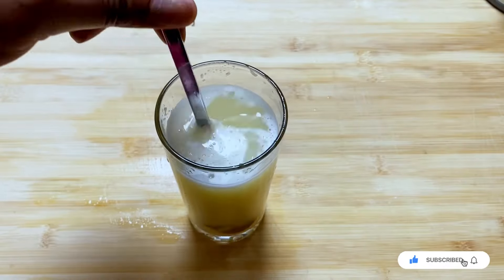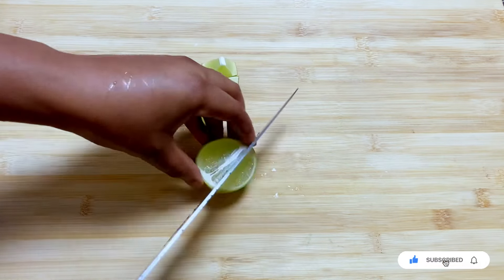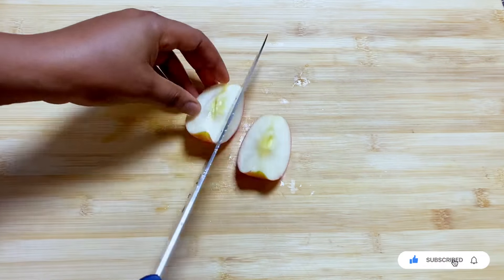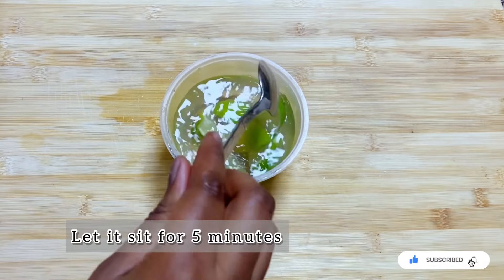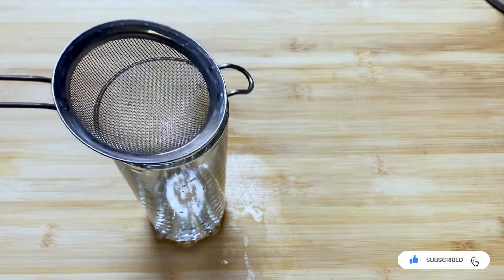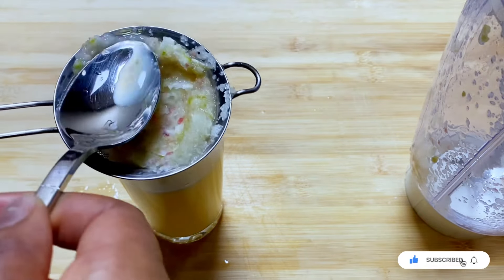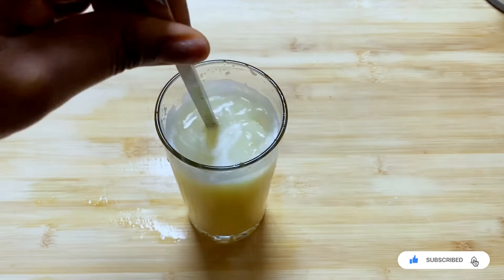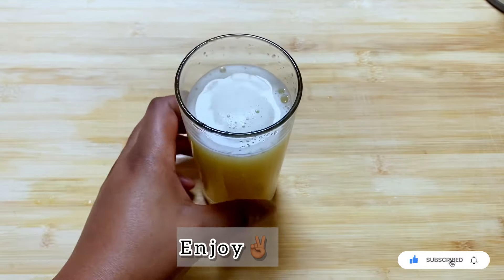Get Stronger and Go Harder | 40 Sec to 40 Mins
Hey Champs!